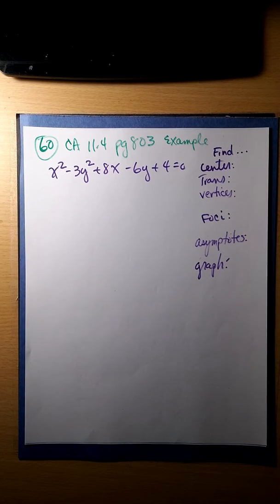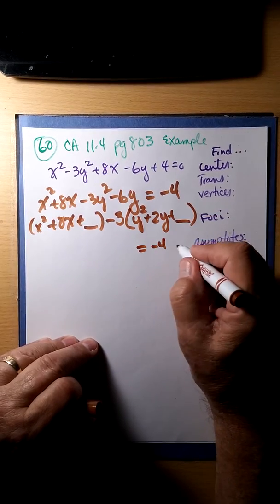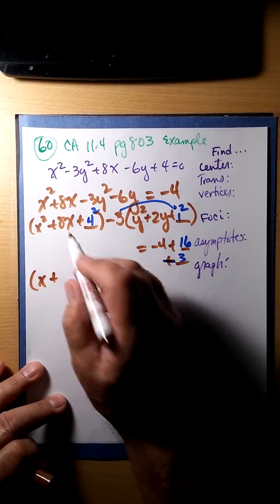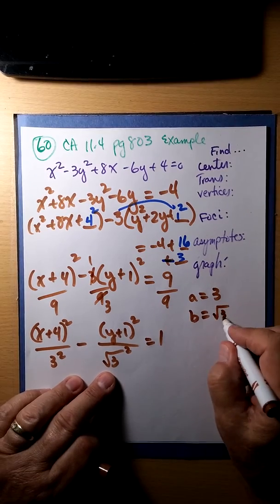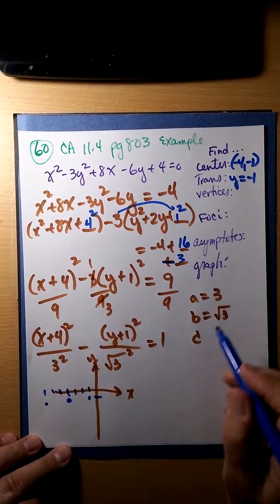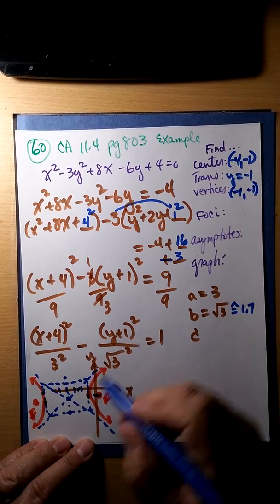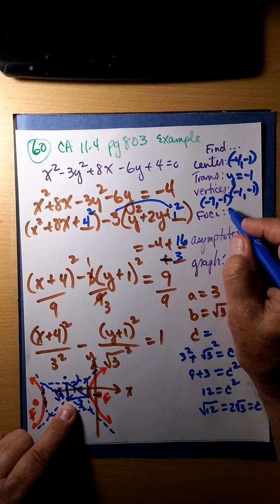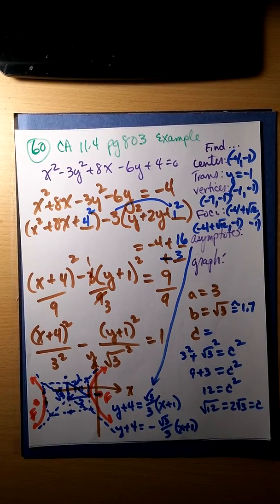CA 11 4 Ex60